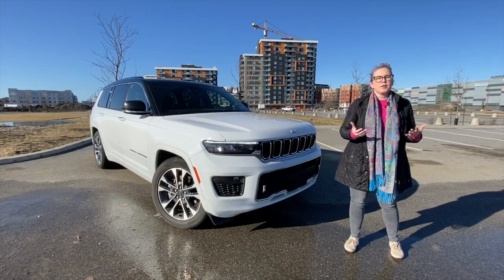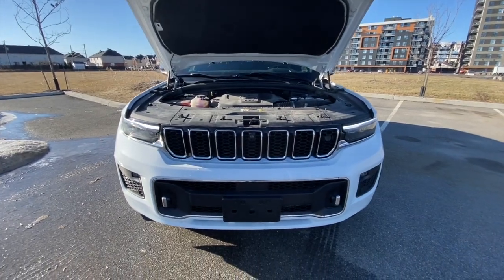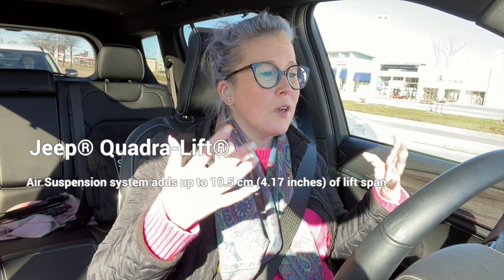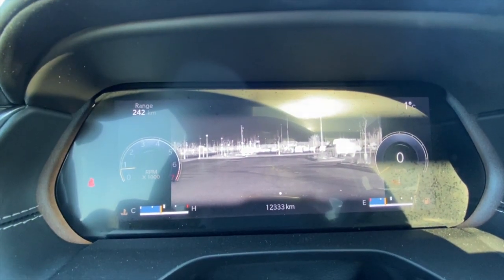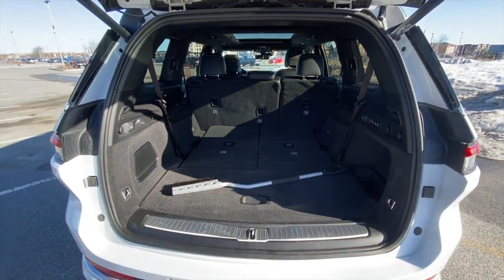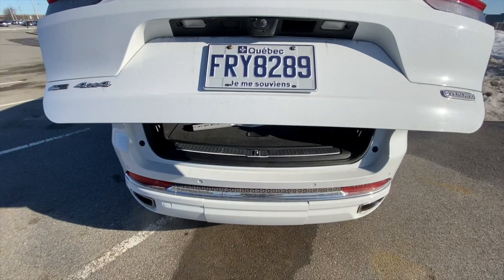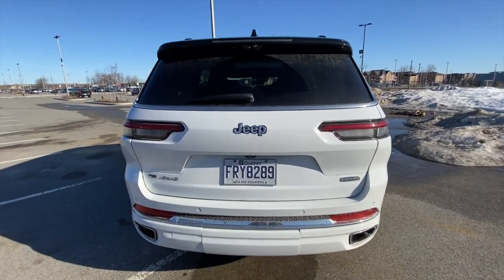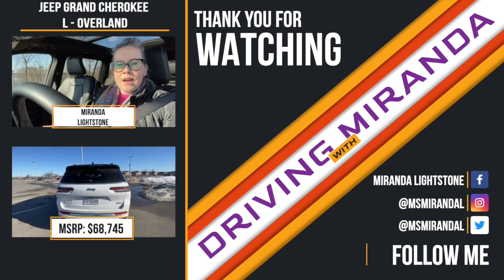[TEST DRIVE] 2022 Jeep Grand Cherokee L Overland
The L in Grand Cherokee L makes it just a little bit “extra” and somehow puts it oh-so close to that Wagoneer top-tier - which had us questioning whether or not the Wagoneer’s price tag is really worth it.